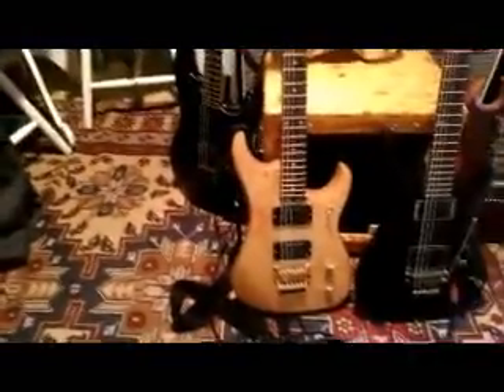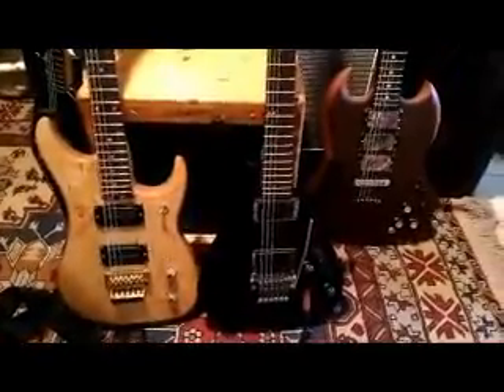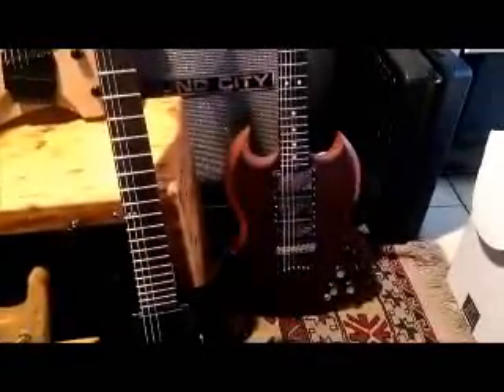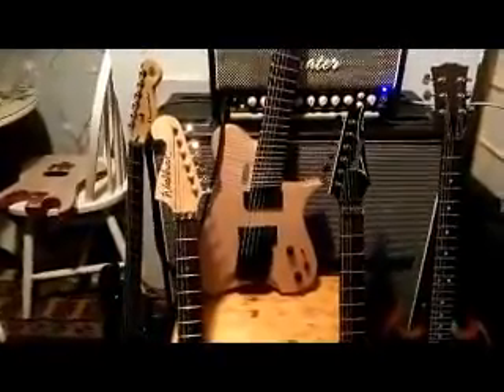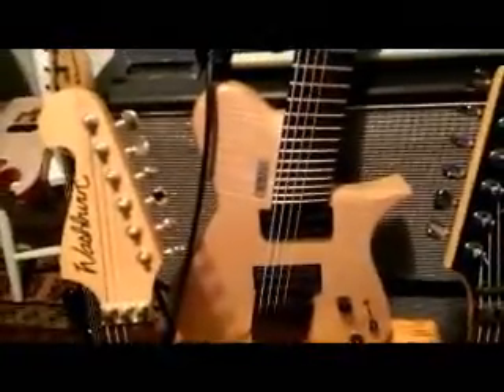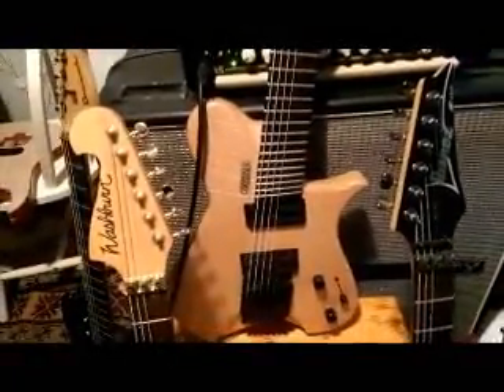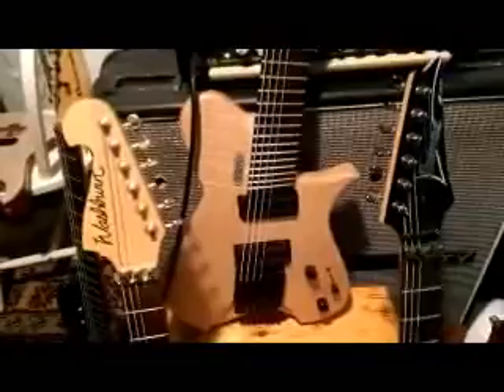Pickup Comparison: Fishman, BKP, EMG, Dimarzio, Lace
Fishman Fluence Modern. DiMarzio D-Activator, Bare Knuckle Cold Sweat, EMG 85, Lace Death Bucker.